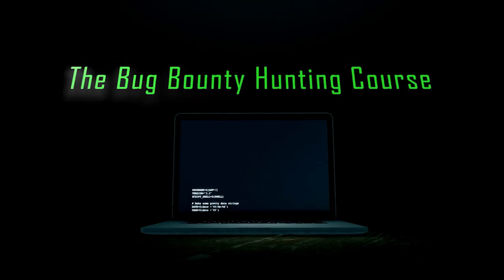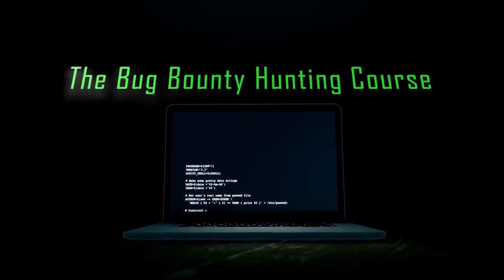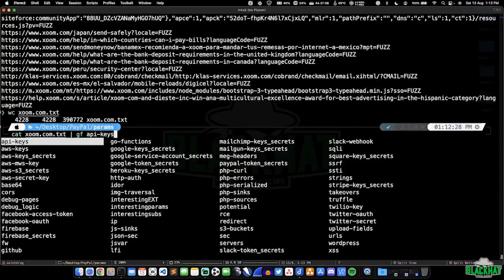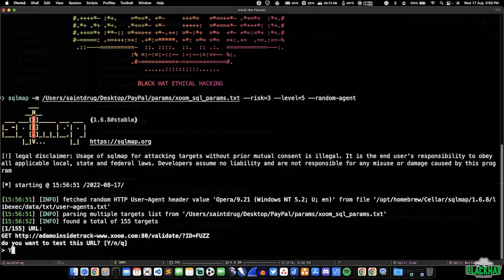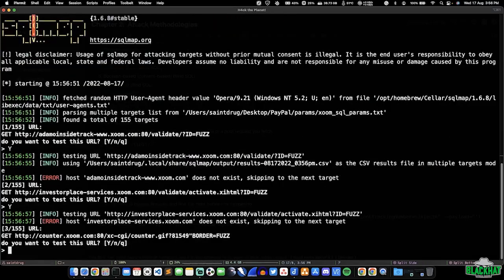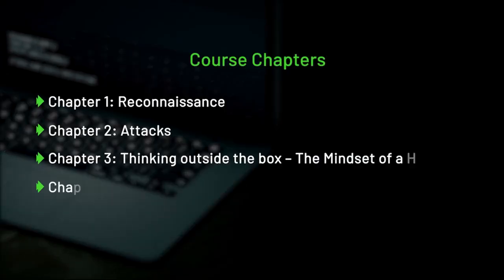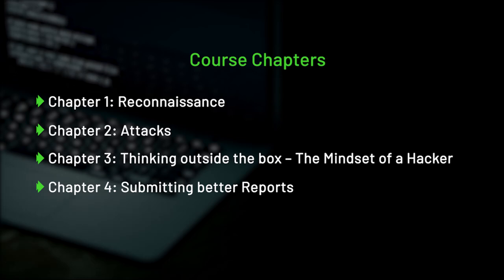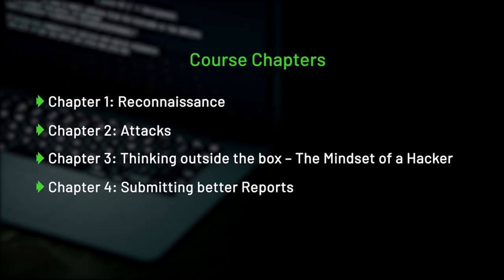"Bug Bounty Hunting 2025 🔥 | Earn $5000+ by Finding Website Bugs | Beginner to Pro Guide"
🔐 BUG BOUNTY HUNTING 2025 | Learn, Hack & Earn Legally
💰 Earn up to $5000+ by reporting real website vulnerabilities!

In this video, you’ll learn how to get started with Bug Bounty Hunting in 2025 – even if you're a complete beginner!
We’ll cover: ✅ What is Bug Bounty?
✅ Top Platforms: HackerOne, YesWeHack, Bugcrowd
✅ How to Find Bugs (Step-by-step)
✅ Legal Hacking Tools
✅ Real Earnings Proof
✅ Roadmap to Earn from Day 1

Students & Cybersecurity Learners

Anyone who wants to earn money legally from hacking